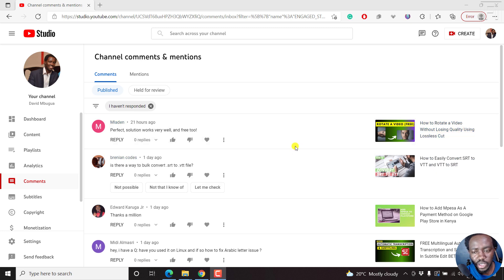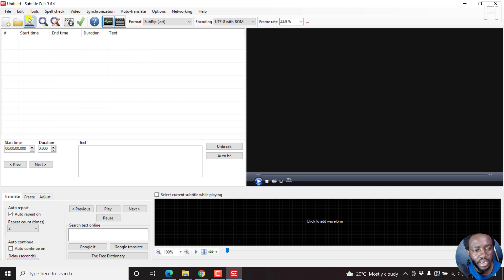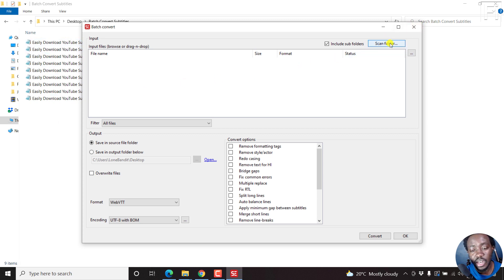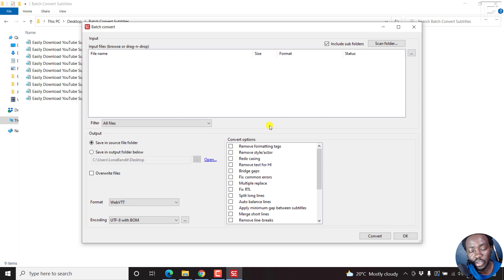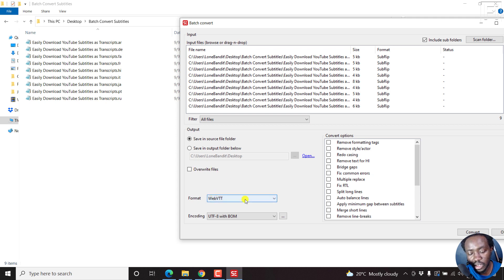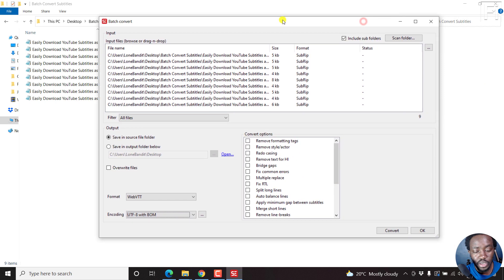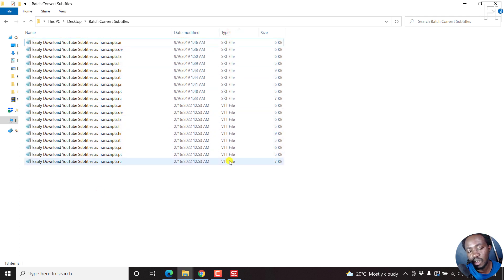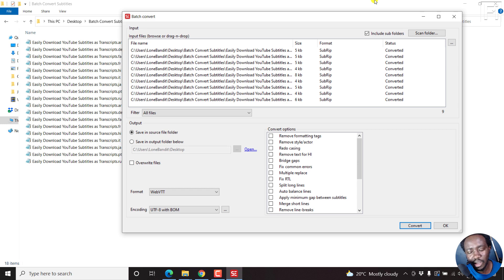How to Batch or Bulk Convert SRT Subtitles To VTT for Free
In this video, I'll show you how to Batch or Bulk Convert SRT Subtitles to VTT for Free.